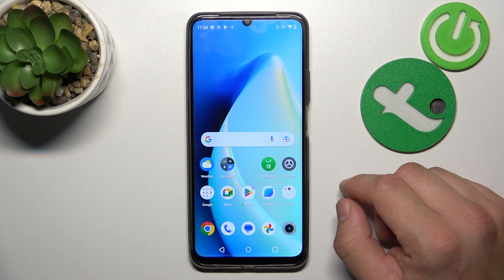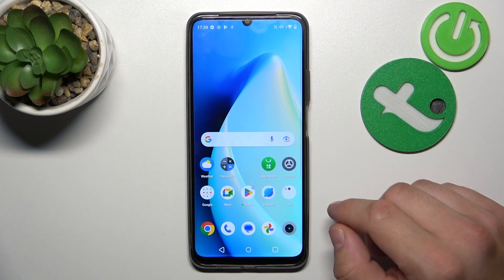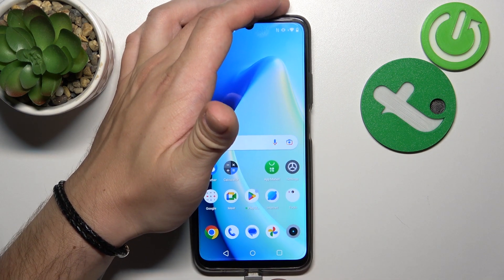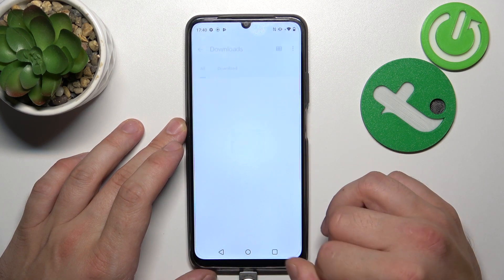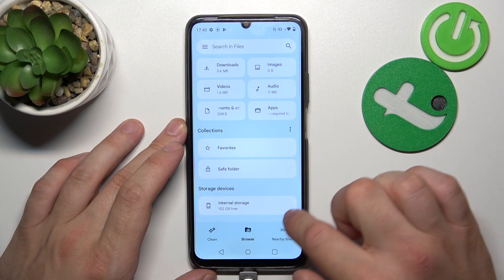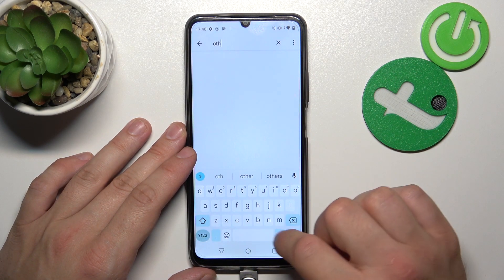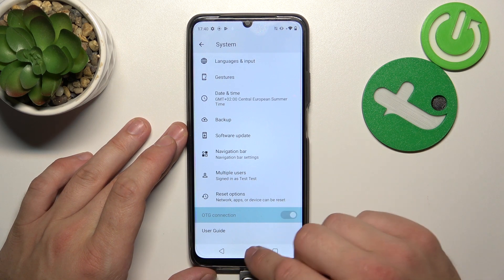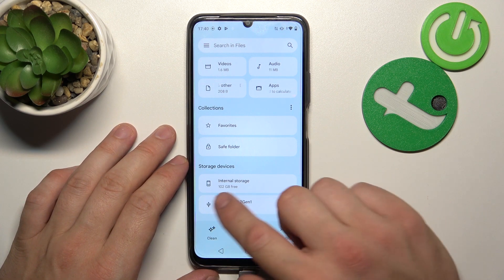How to Connect Pendrive to Realme C51? Pair & Use / Open FIles from USB Memory Stick!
Hello! Do you need some tutorial? Learn how to connect a pendrive to your Realme C51 and effortlessly transfer files between your phone and the external drive. This convenient feature allows you to carry your data wherever you go. Remember to check and see other videos that you can find on our channel!

How to establish a connection between a pendrive and Realme C51?
How to transfer files from a pendrive to your Realme C51 Smartphone?
How to use the pendrive connectivity feature on your Realme C51 Phone?